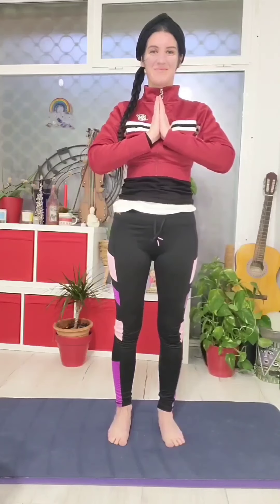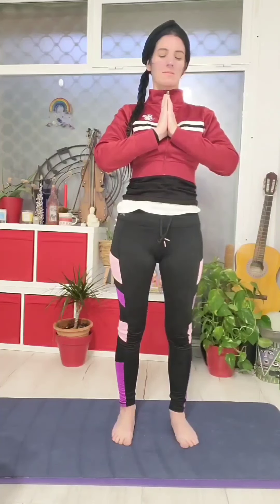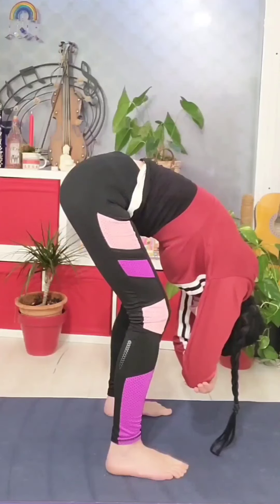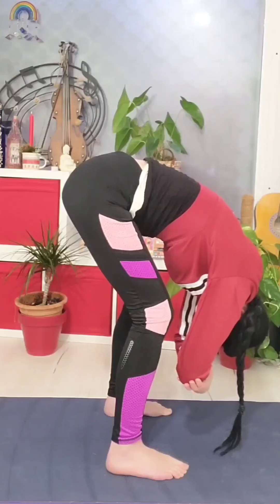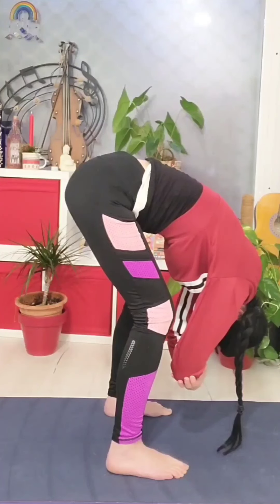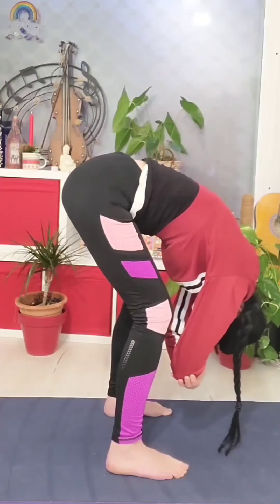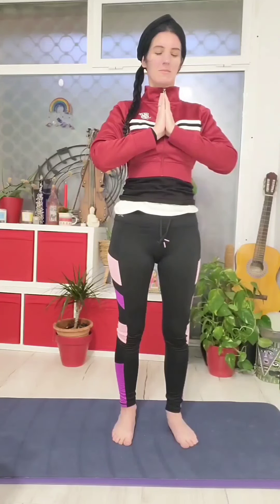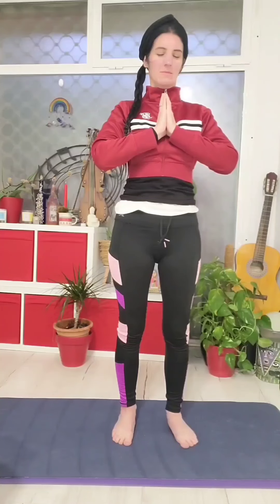Yoga holding pose 4 for hamstrings and flexibility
Join the movement + flow with us by enrolling today!